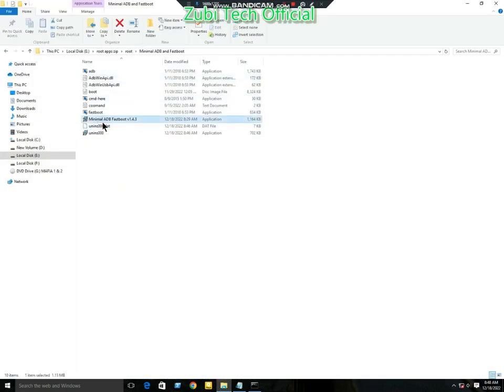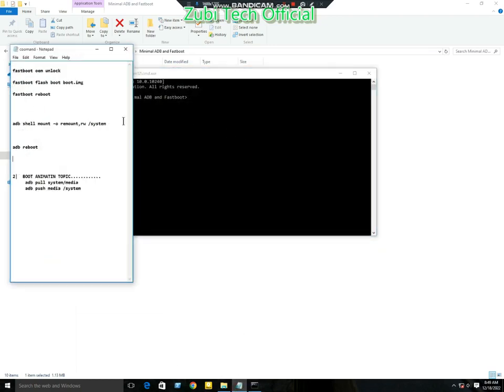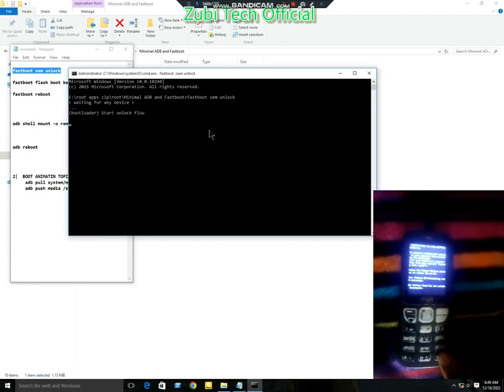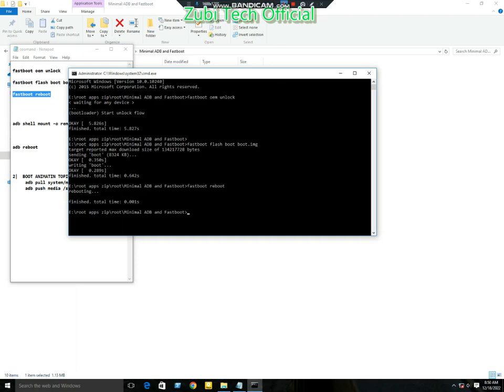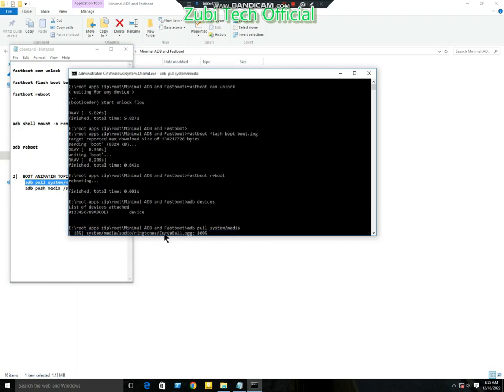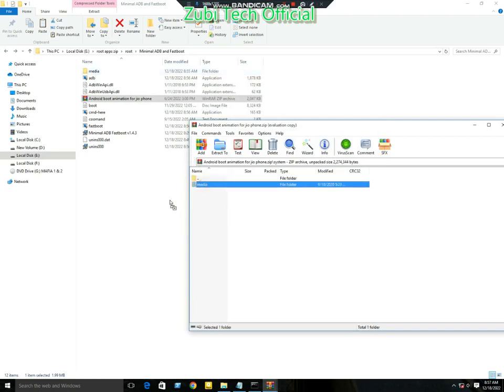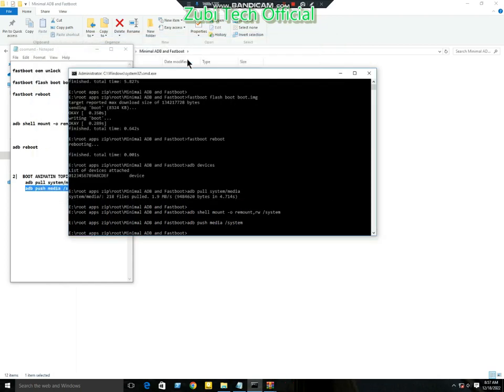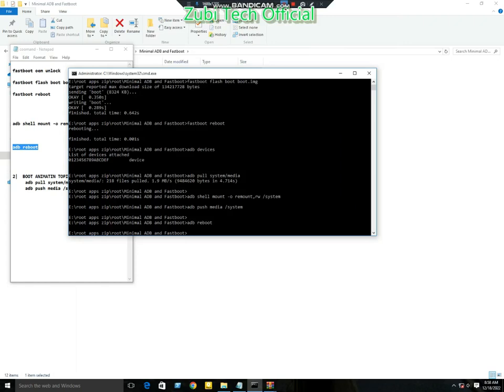How to root media tek kaios phone/jazz digit 4g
If you are using media tek phone but not have fastboot need to downgrade your mobile version video link ⬇⬇⬇⬇⬇⬇⬇⬇

If your mobile in fastboot but not connect with need to update driver link⬇⬇⬇⬇⬇⬇